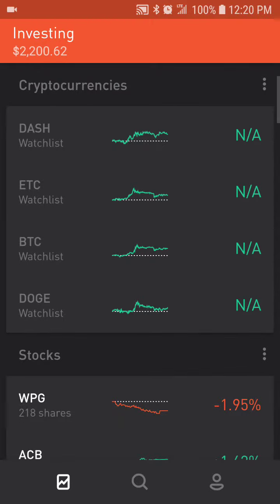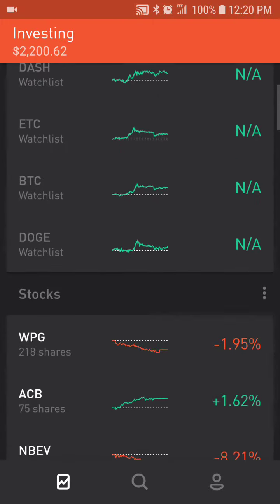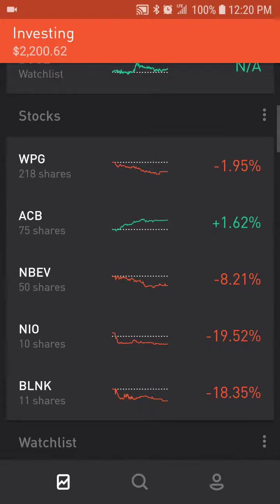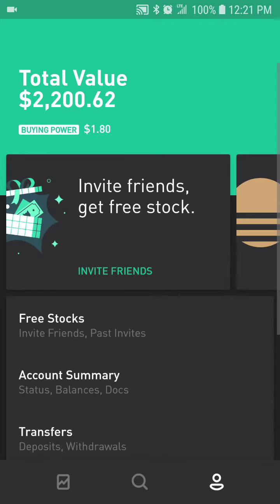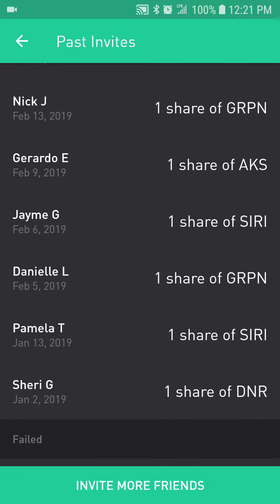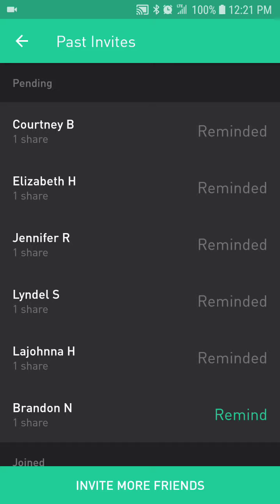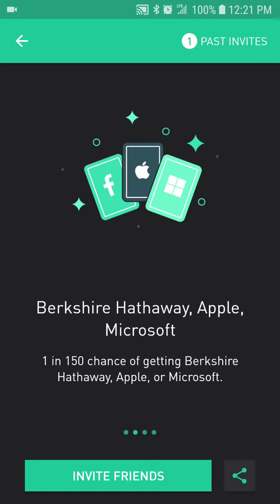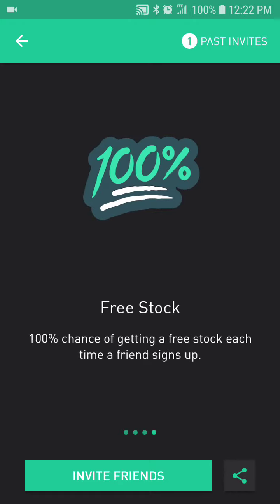Free Stocks uber of brokage 100% free